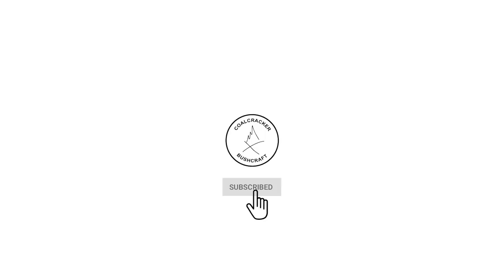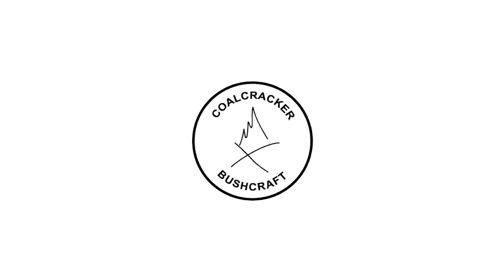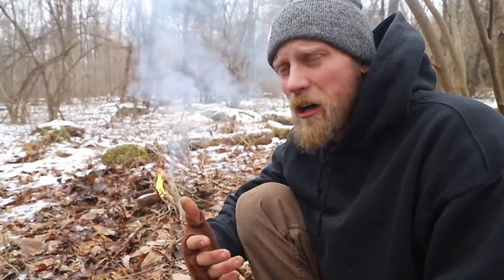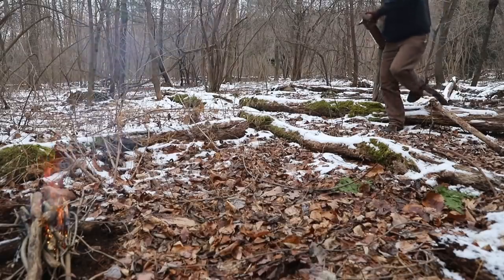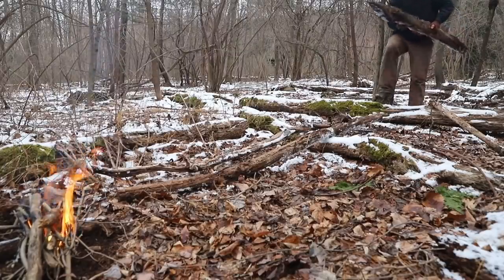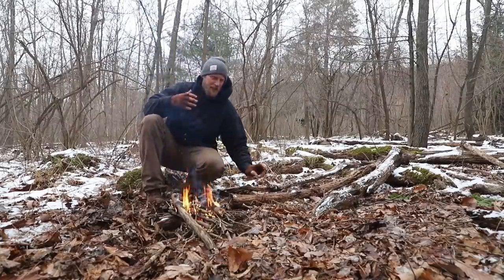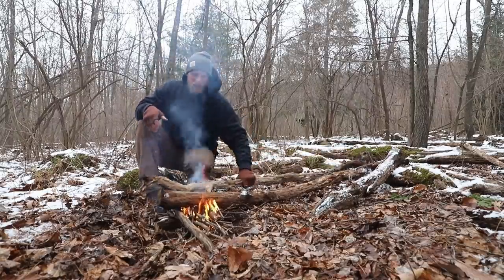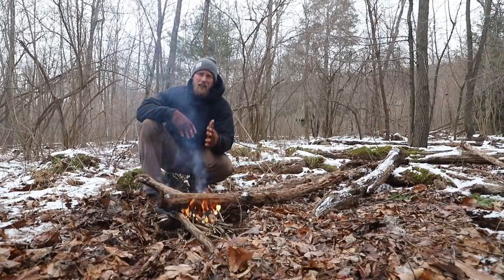World's Laziest Camper...Literally there is nothing wrong with that!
Dan